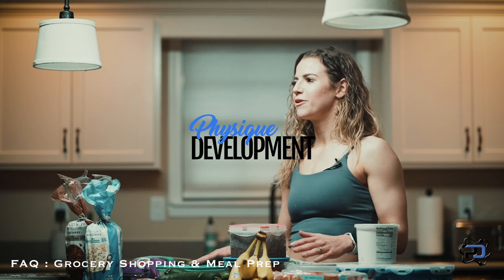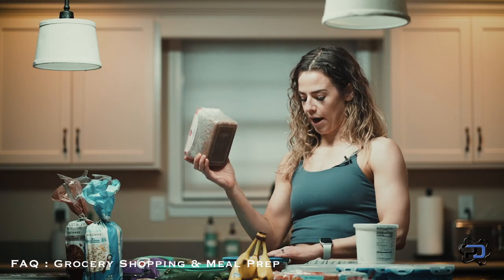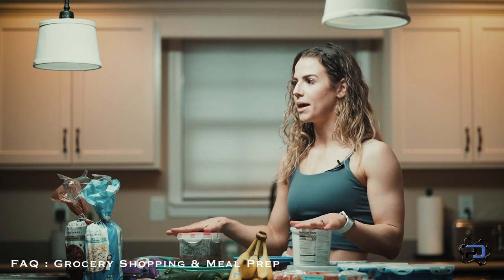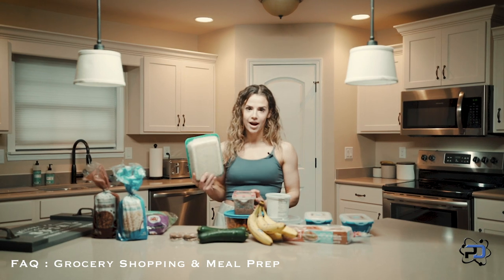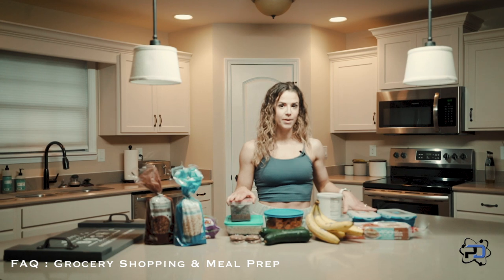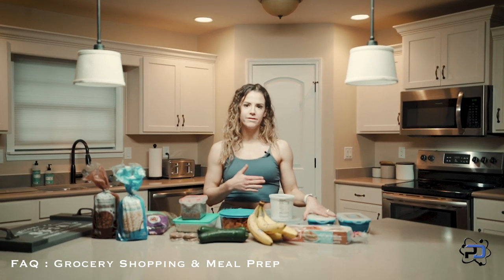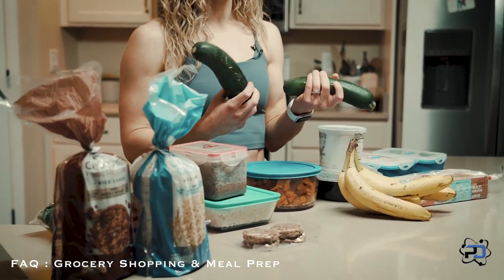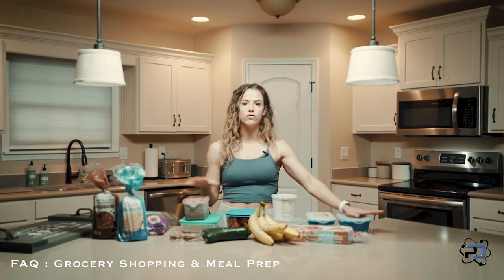FAQ: Grocery Shopping & Meal Prep